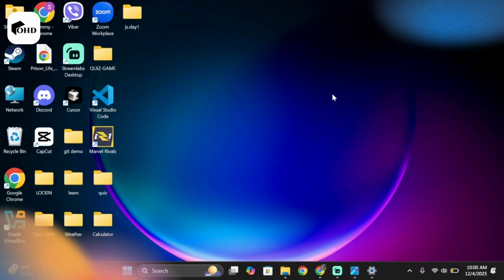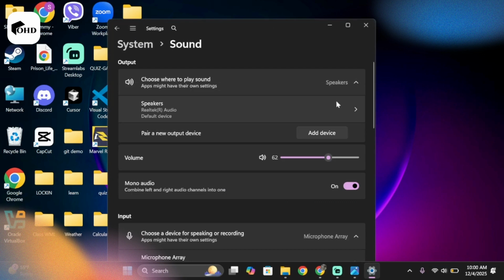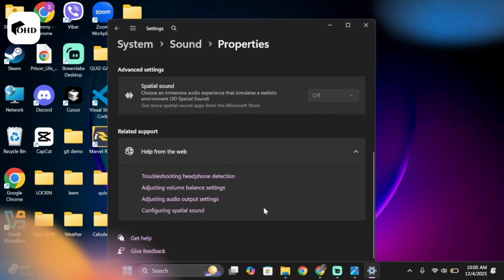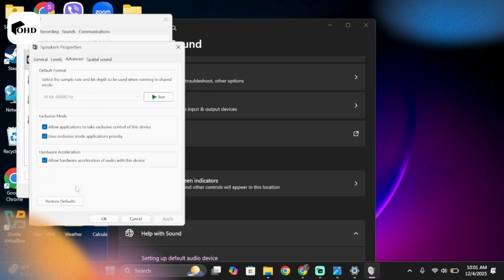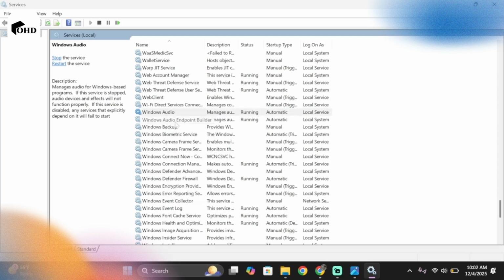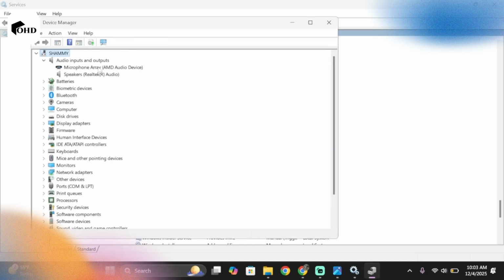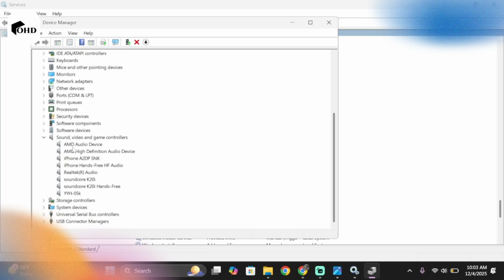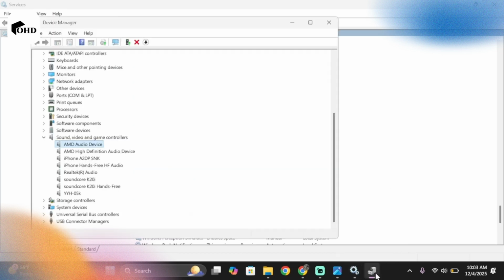How to Fix No Sound or Audio on Lenovo Laptop Windows 11 (2025)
00:00 – Why Your Lenovo Laptop Might Have No Sound
00:06 – Step-by-Step Fixes for Audio Problems on Windows 11

In this troubleshooting guide, you’ll learn how to fix sound issues on your Lenovo laptop running Windows 11. We’ll walk through checking audio settings, updating drivers, restarting audio services, and using Windows’ built-in troubleshooters. Whether your speakers are silent or headphones aren’t detected, these quick fixes will help restore your audio fast.